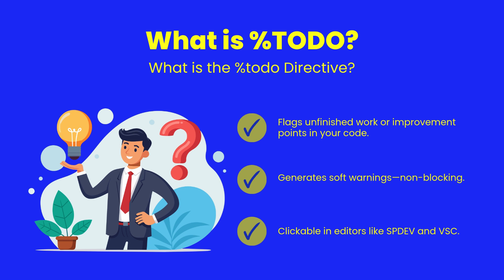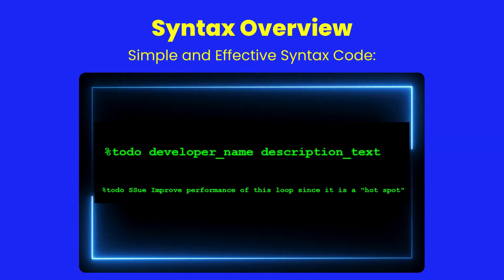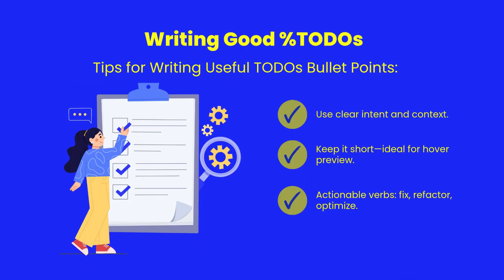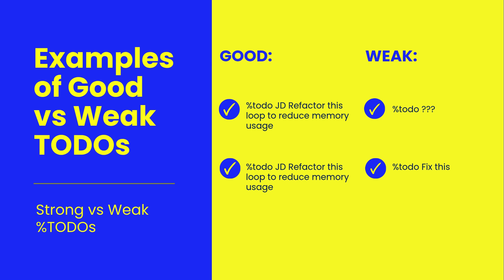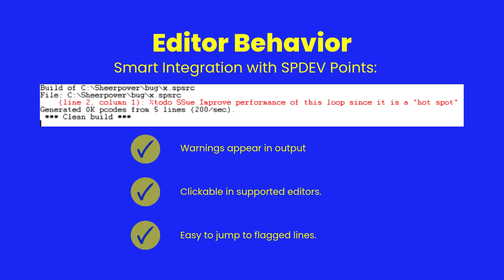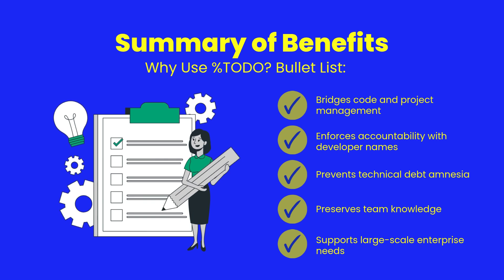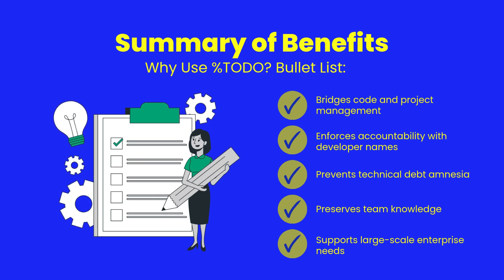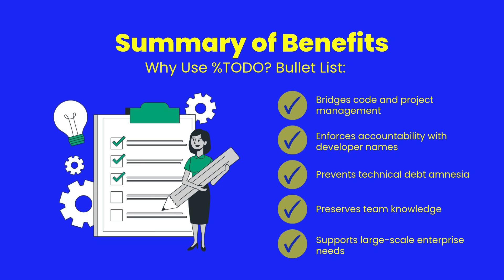Managing Future Improvements with %TODO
Tired of TODOs getting lost in comment clutter? Discover how SheerPower’s %todo directive turns reminders into trackable, accountable, and compiler-visible tasks—without slowing down development. Learn how to write effective entries, avoid vague notes, and supercharge team coordination with zero extra tooling.

Perfect for developers, team leads, and anyone serious about writing maintainable code.

📌 Watch now and make %todo your new favorite habit.